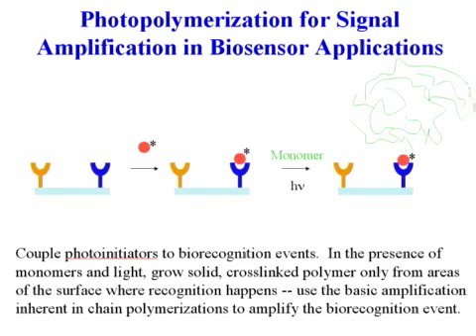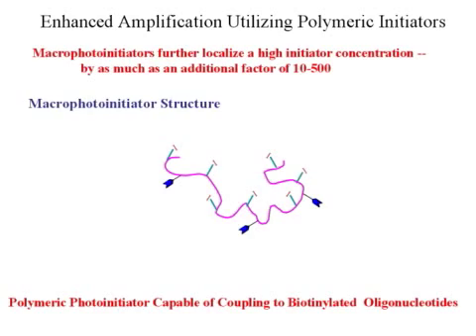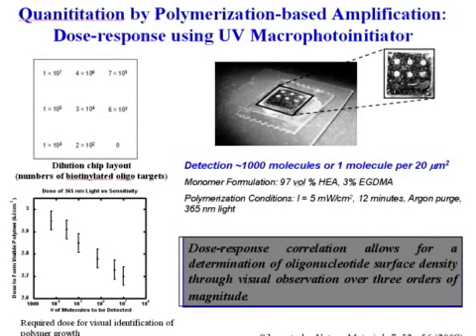Christopher Bowman Part 2 - Colorado Bioscience - May 2008